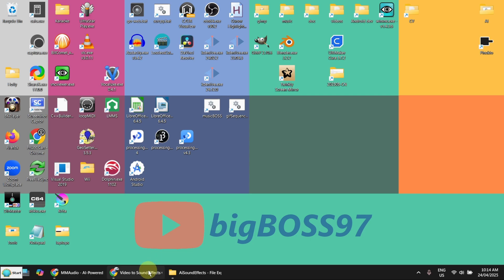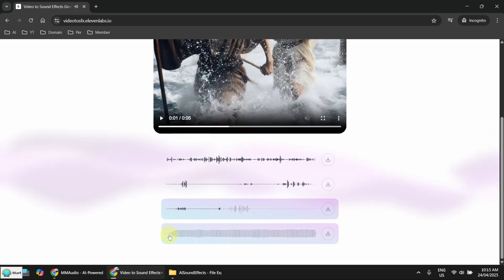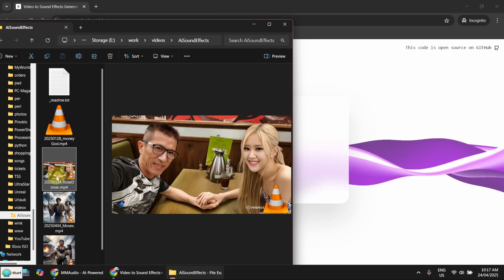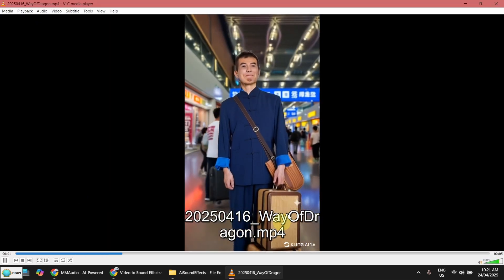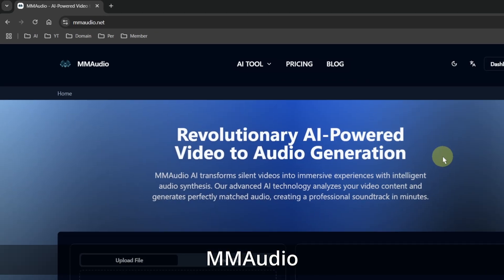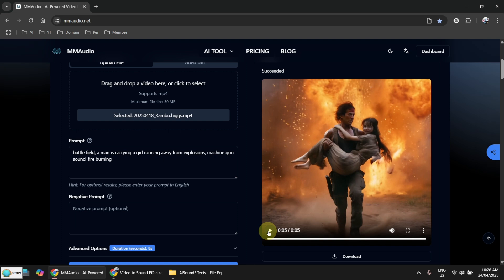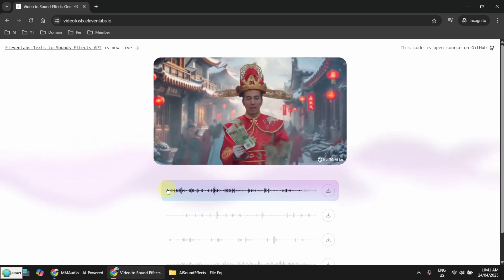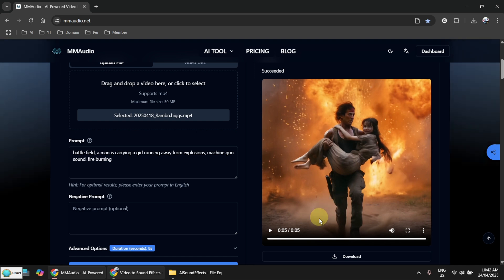How to generate Sound Effects from Video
Use AI tools to generate sound effects from video.

Photo Manipulation with Free AI Tool